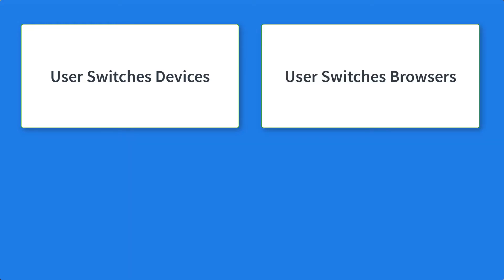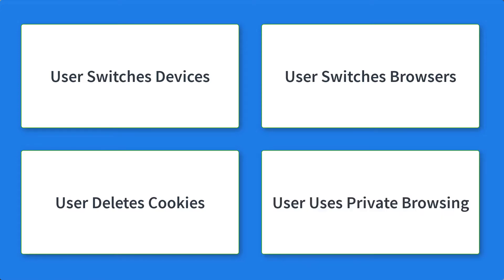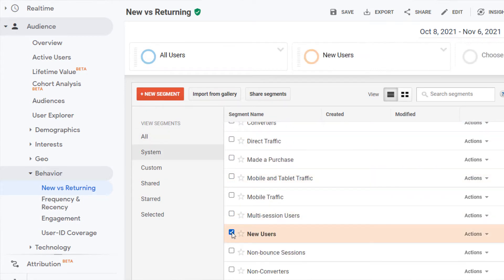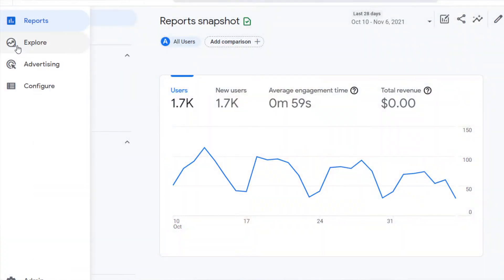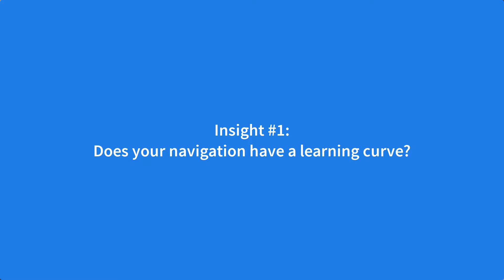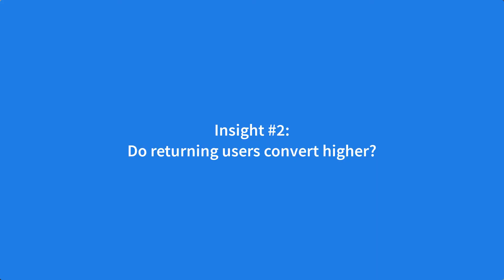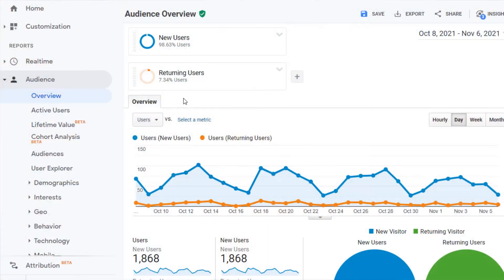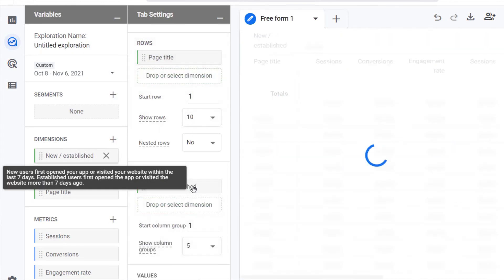New vs Returning Visitors in Google Analytics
What is the difference between new and returning users in Google Analytics? What do these metrics mean and what should you do with that data? Here is everything you need to know about new vs returning visitors in Google Analytics.

Skip directly to a section in the video:
0:00 New vs Returning Visitors in Google Analytics Intro
0:28 The Difference Between New vs Returning Visitors
1:00 When the Data Could Be Wrong
3:36 Where Can You Find New vs Returning Users in Google Analytics?
6:33 What to do with the New vs Returning Visitor Data
10:59 Conclusion